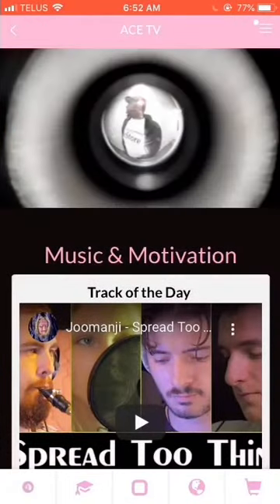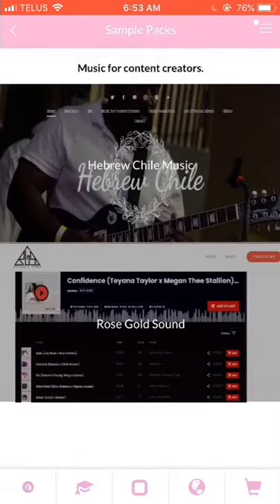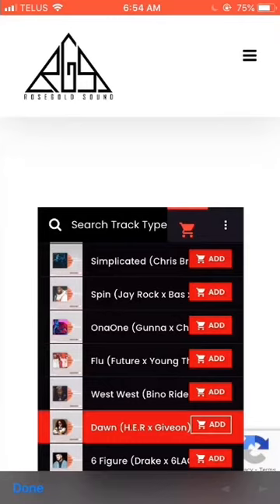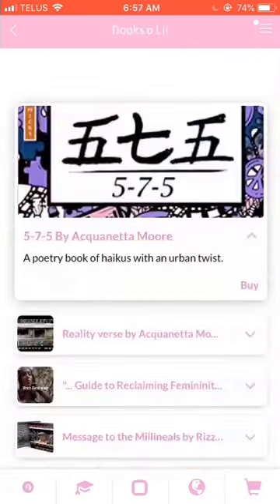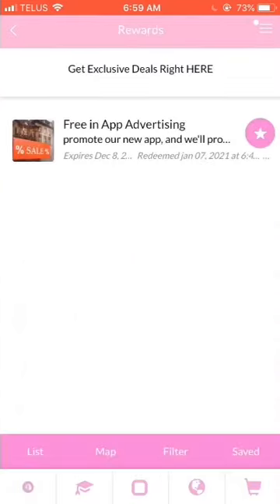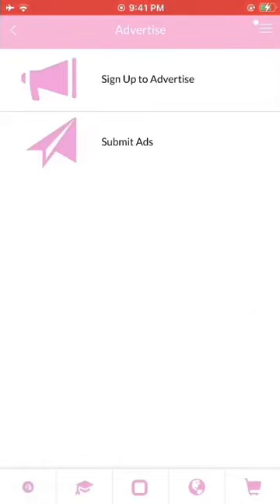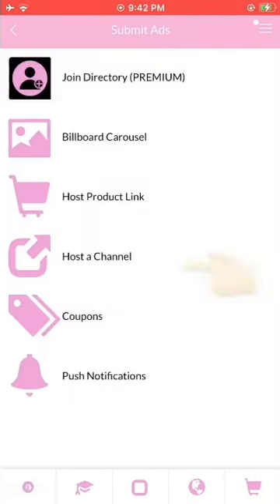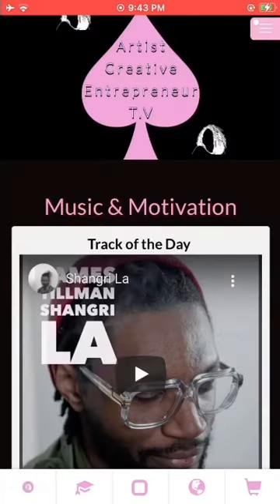The Aliah Guerra App: Market Place and Ads (Episode 3)